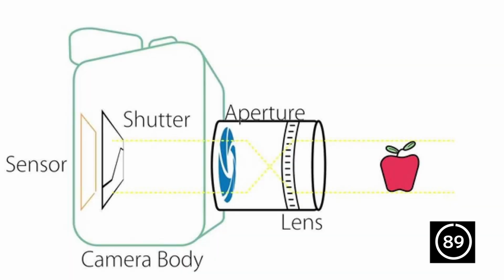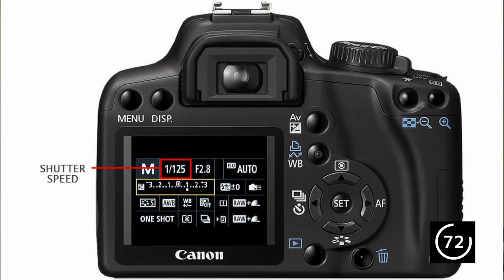Shutter speed explained in 90 SECONDS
Are you new to photography and still figuring things out? Here's a quick video which explains shutter speed in less than 90 seconds.

00:00 Intro
00:30 What is shutter speed?
00:49 How is shutter speed measured?
01:09 Fast shutter speed
01:19 Slow shutter speed
01:40 Overview of shutter speed
01:58 Outro